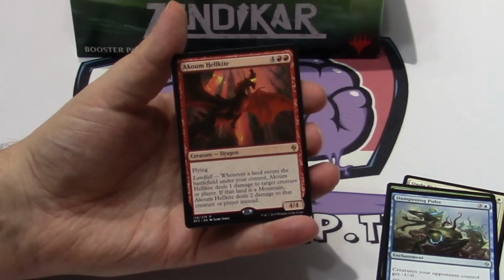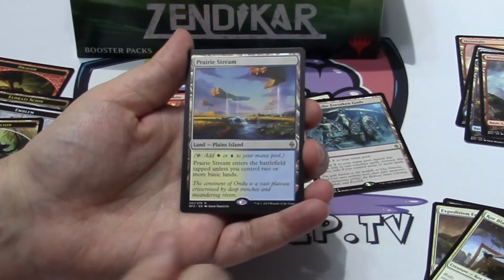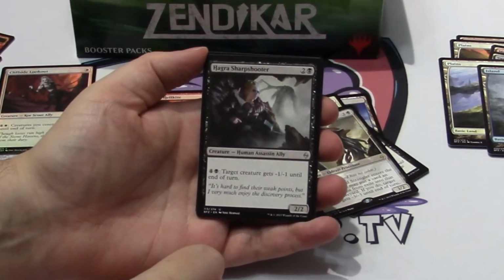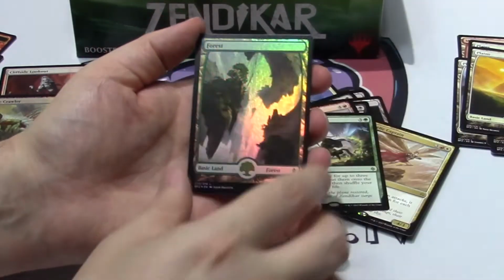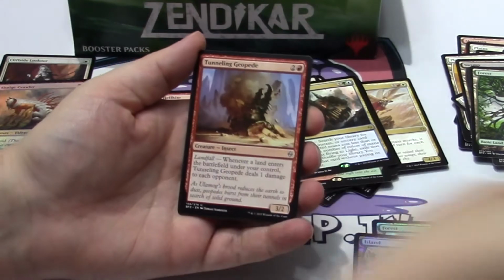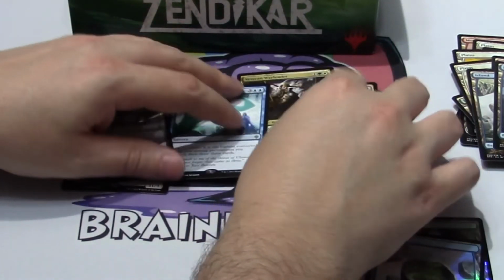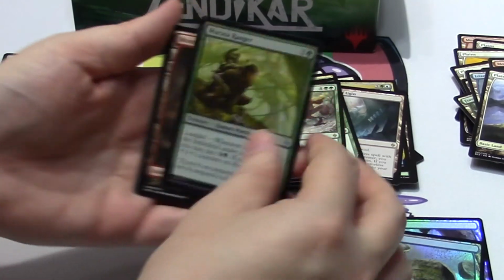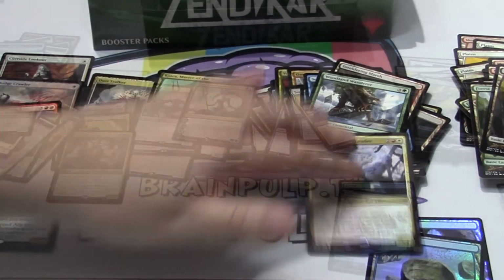MTG - Battle For Zendikar Booster Box Opening (A Brain Pulp Pre-launch Video)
**Some folks were kind enough to let me know this video had some glitches in it the last time I uploaded it, so I've re-rendered it and re-uploaded it. Thanks and sorry for the trouble!**

We couldn't wait until Brain Pulp TV officially launched on October 30, 2015 before we opened up the Battle for Zendikar sealed products that we ordered, so we're releasing this videos a bit earlier. Watch in wonder as we crack open a Booster Box that we bought from a local shop, Hidden City Comics, who actually charged his customers a fair retail price!